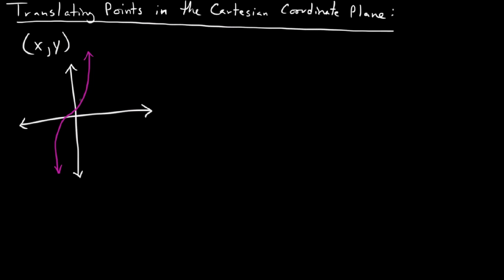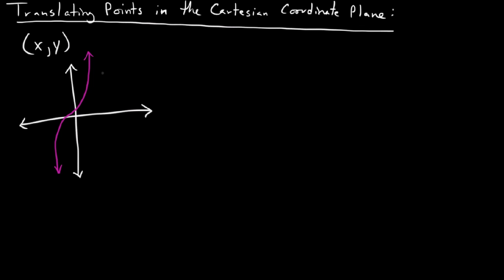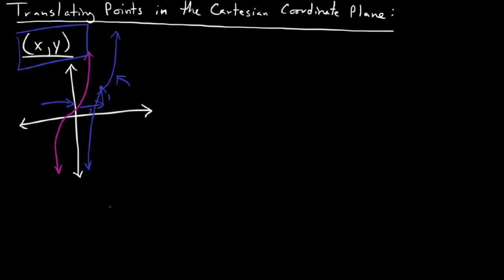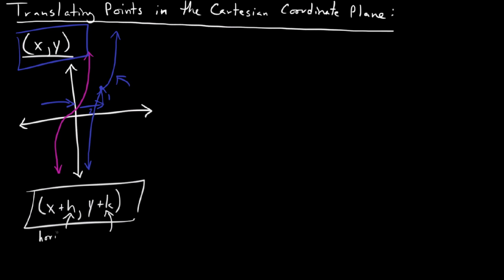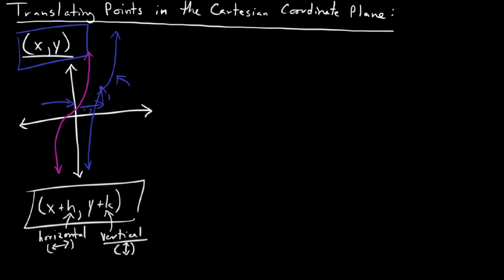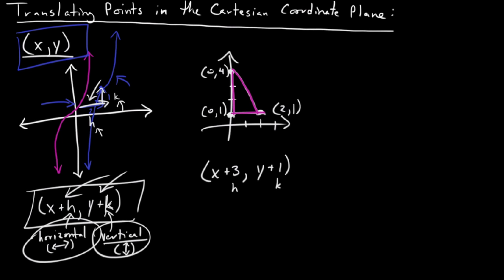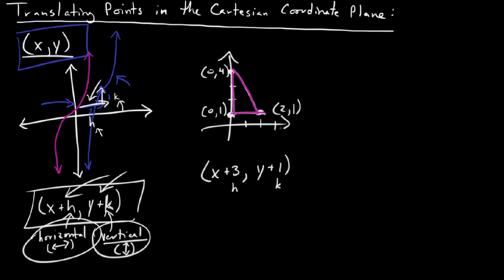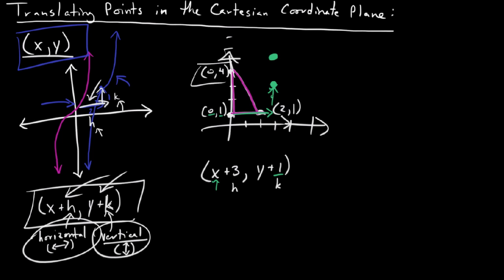Translating Points in the Rectangular Coordinate Plane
This video discusses the concept and notion of translating points and therefore graphs in the rectangular coordinate plane.